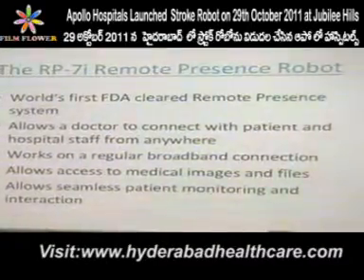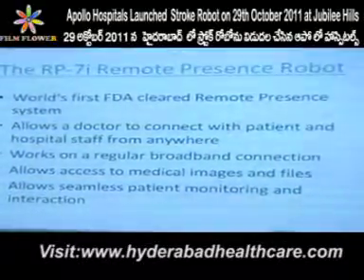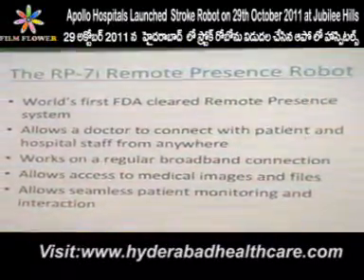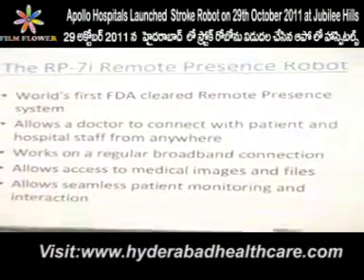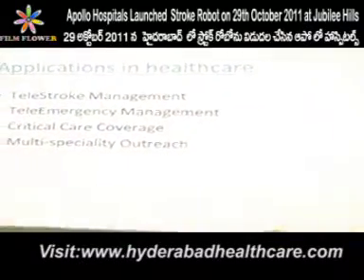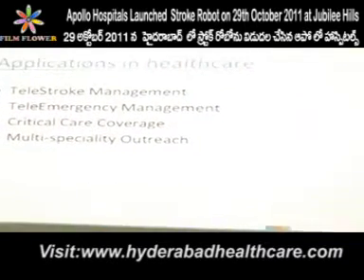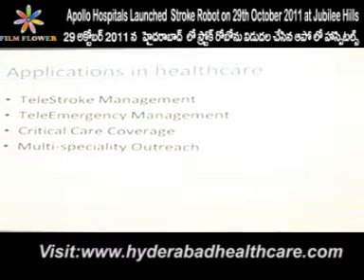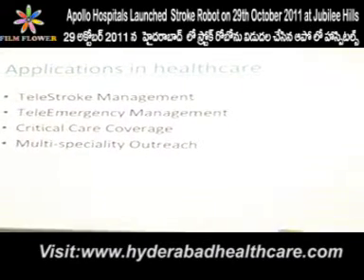Apollo Hospitals Launched 'Stroke Robot' at Jubilee Hills Video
at Jubilee Hills

Apollo Hospitals Launched 'Stroke Robot' on 29th October 2011 at Jubilee Hills
హైదరాబాద్ లో 'స్ట్రోక్ రోబో' ను విడుదల చేసిన అపోలో హాస్పిటల్స్

The first and only FDA-cleared Remote Presence device

First time such technology is being made available in the country

Will enable real-time quality care to stroke patients even in remote areas

Apollo Hospitals, Hyderabad announced the launch of an extremely powerful solution in stroke care RP-7 Remote Presence Robot, a mobile robotic platform that enables the physician to be remotely present, monitor and guide treatment. This state-of-the art solution enables access to scarce expertise of Neuro specialists in the country. The launch of this technology was announced by Dr. Prathap C. Reddy, Chairman, Apollo Hospitals Group and Ms. Sangita Reddy, Executive Director, Apollo Hospitals Group on the occasion of 'World Stroke Day on 29th October 2011 at Apollo Hospitals, Jubilee Hills.

RP-7 leverages state-of-the-art wireless, internet and robotics technology which enables a physician to 'e-reach' immediately to the patient's bedside in a remote location to render care. Through the integration of key technologies, the Remote Presence Robotic System removes time and distance barriers and effectively extends the physician's reach to manage patient care.